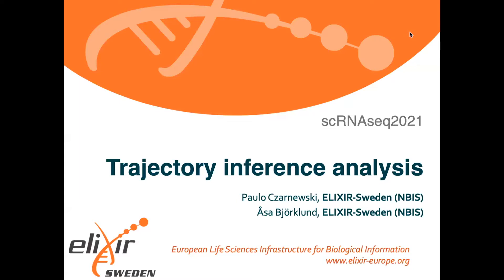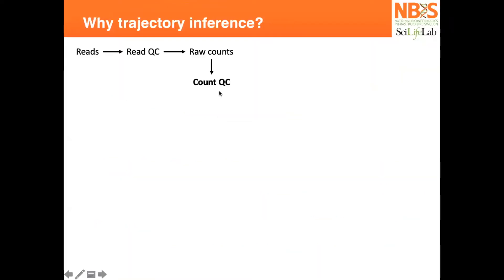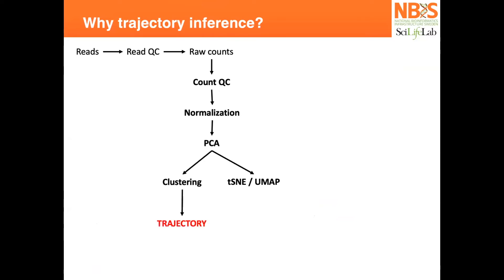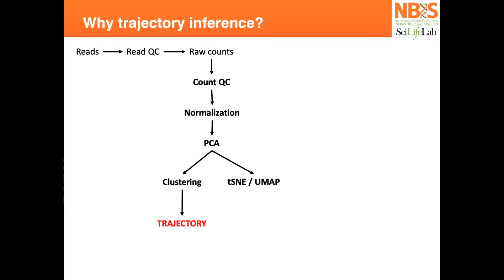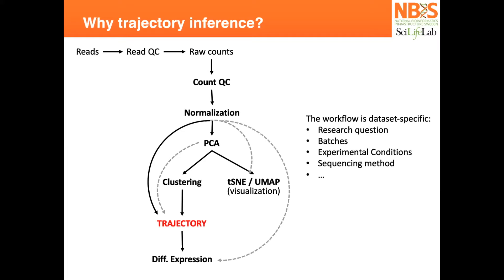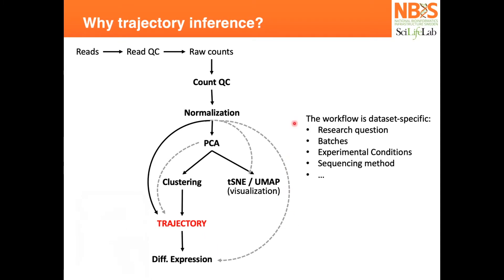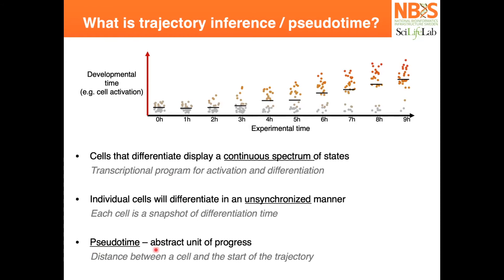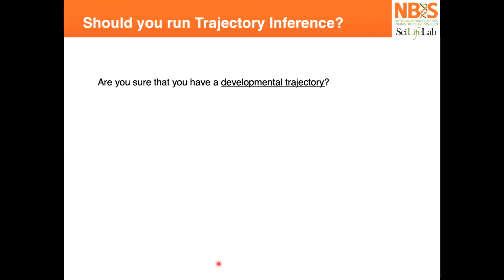10 Trajectory Inference — 01 Introduction